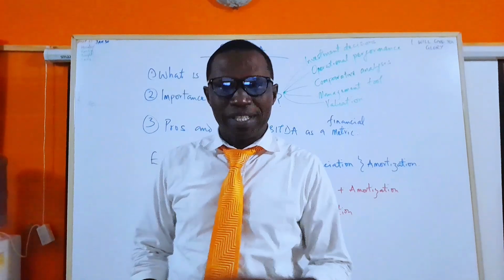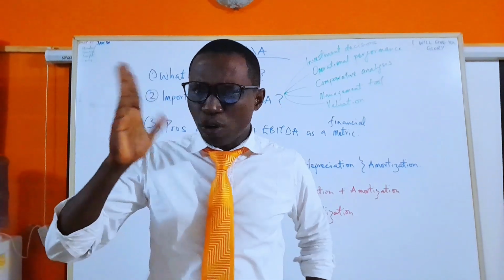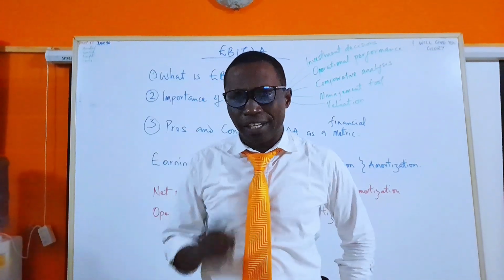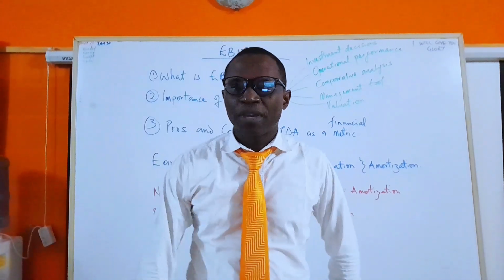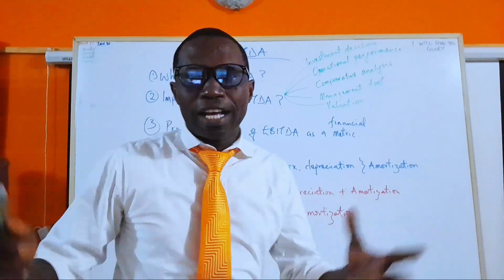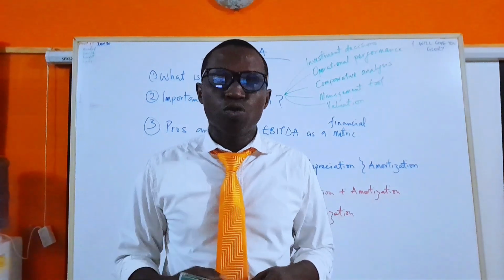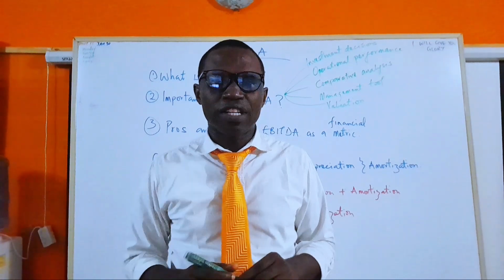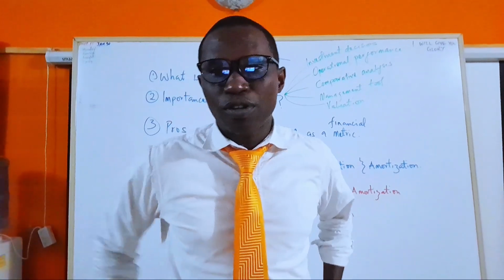What is EBITDA? What are the Pros and Cons of EBITDA?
EBITDA stands for Earnings Before Interest, taxes, depreciation, and amortization. It is a financial metric used to evaluate a company's operating performance. Essentially, it provides a clear view of a company's profitability from its core operations by excluding the effects of capital structure, tax policies, and accounting decisions related to depreciation and amortization.

My name is Korede Alayaki, and my mission on this channel is to help my viewers with actionable content that enables them to achieve optimal growth with their business, finance, investment, and personal development. The videos I make are a reflection of my research and real-world experience as a student of finance, business consultant, real estate broker, and an entrepreneur.

This channel allows me to share my passion for corporate finance, financial analysis, investment, data analysis, and accounting. I produce content that I would want to watch, and because of that, I give maximum effort to every content I produce.